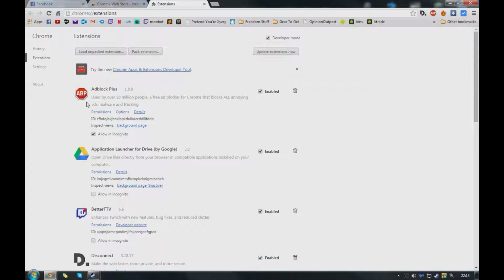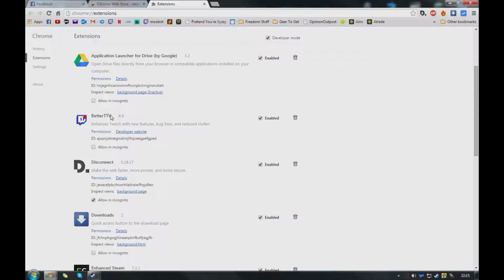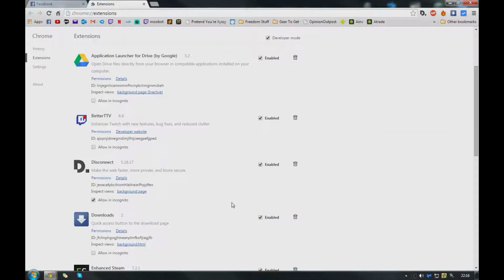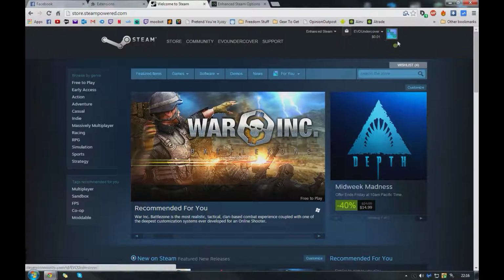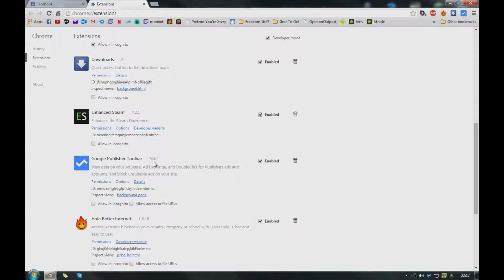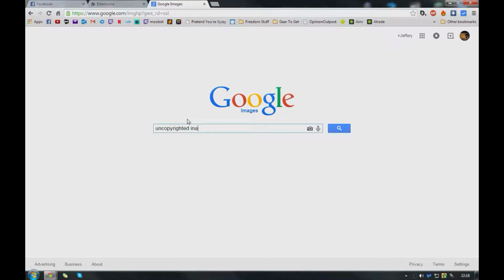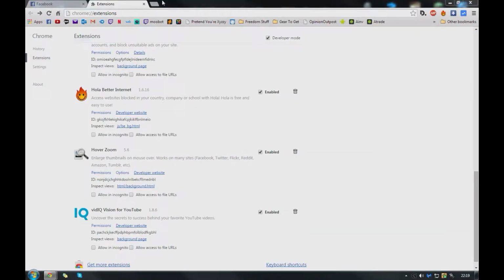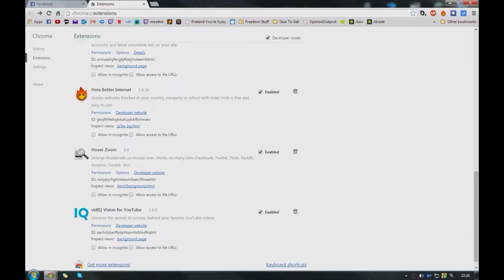My Favorite Google Chrome Addons!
Get cheap games here!

Get Partnered With Freedom Network!: freedom.tm/

Intro: Sur La Wobble/Phoenix(Depends on what intro i use)

Outro: Suckerpunch/Too Hot For Pants(Depends On What Outro i decide to use

MDK